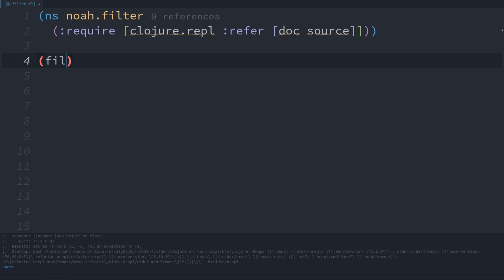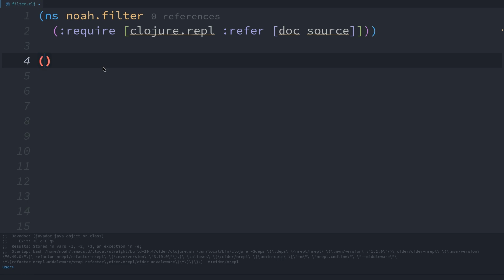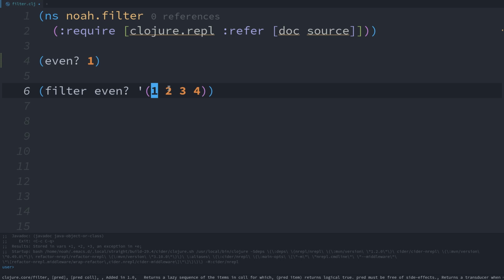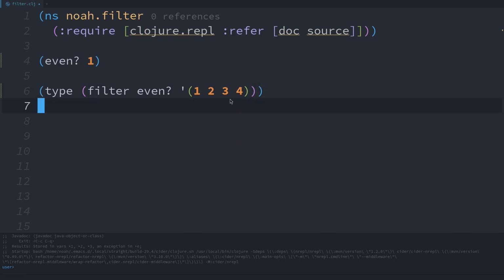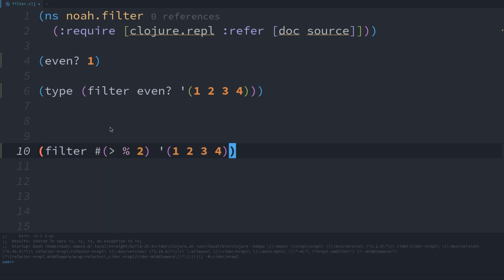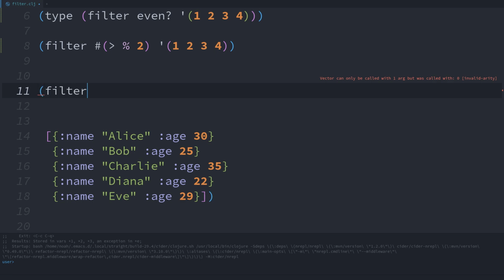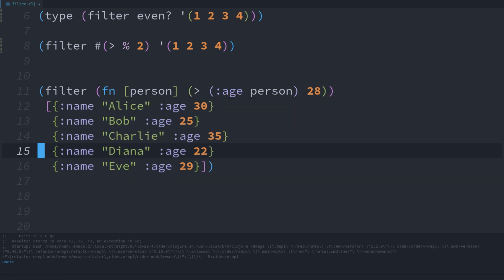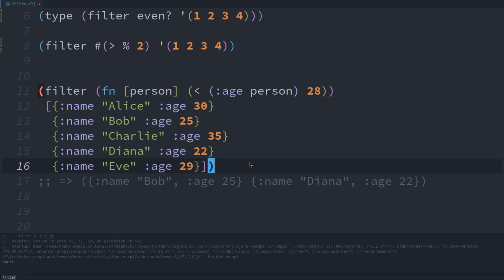clojure filter function